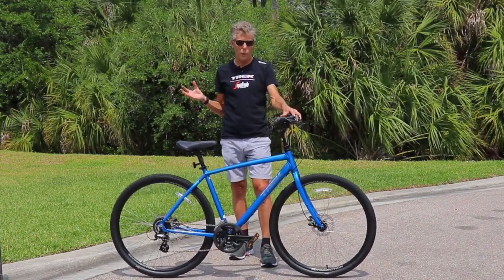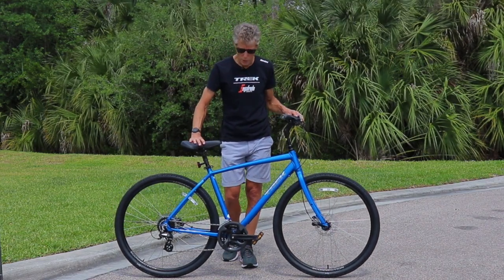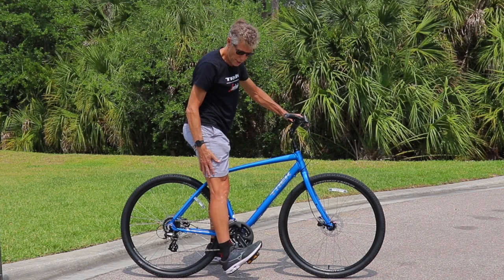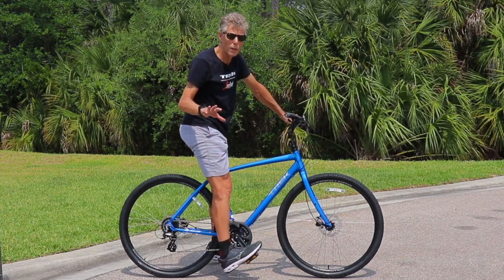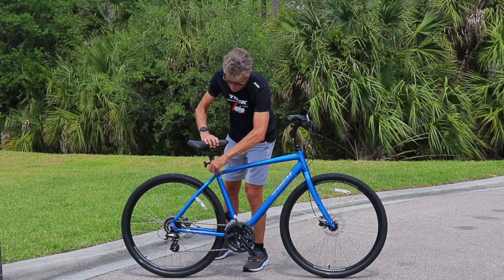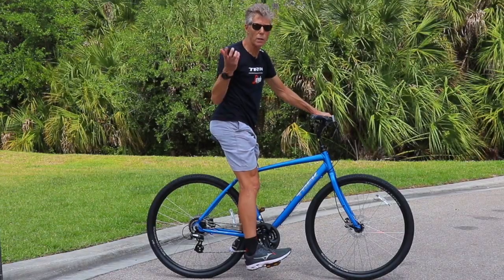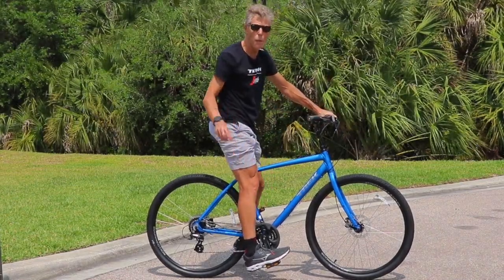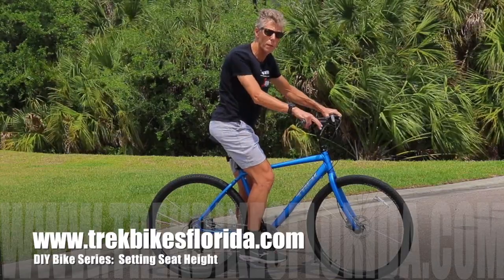DIY New Bike Series: How to set Seat Height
This short video is targeted at new cyclists and demonstrates a quick way to find the proper seat height without any tools.